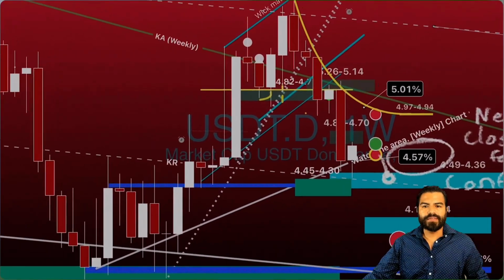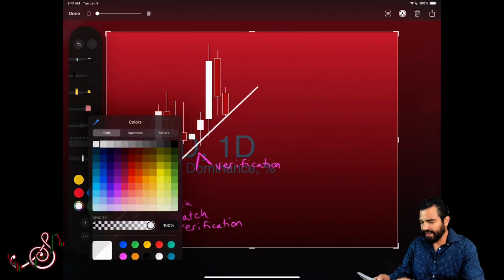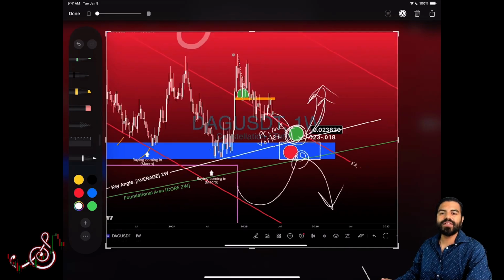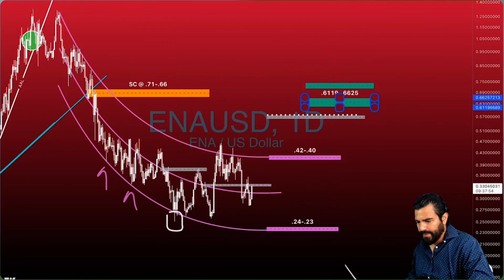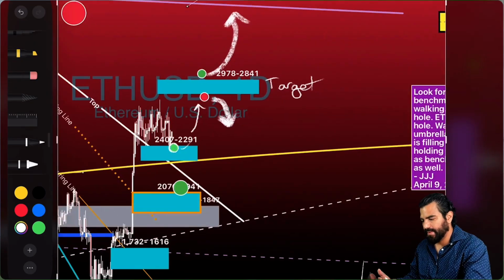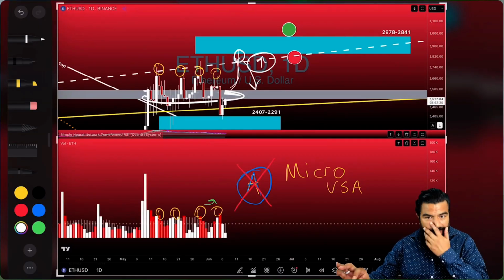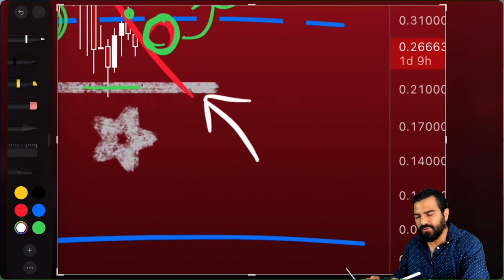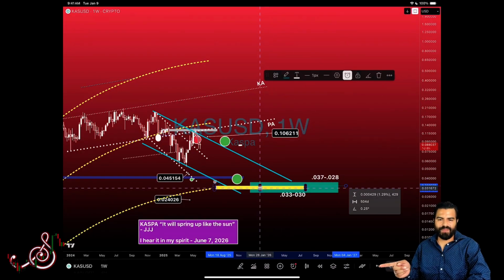ChartRoom Ep348: Saturday July 7, 2025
00:21 USDT.D
28:22 DAG
51:01 ENA
01:03:40 RSC
01:16:04 ETH
01:44:03 WIKICAT
01:54:21 XLM
02:07:25 KAS

XRP address:
rKJbGtLqdtvT8ED2UQnA5A54iLCFSG9tTe
No Memo/Tag